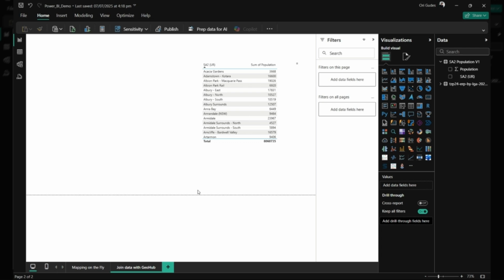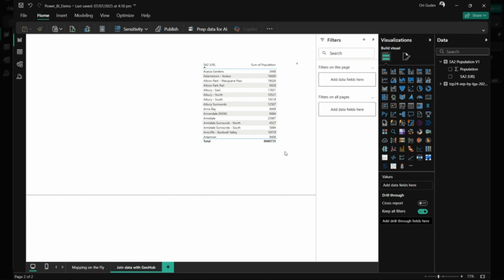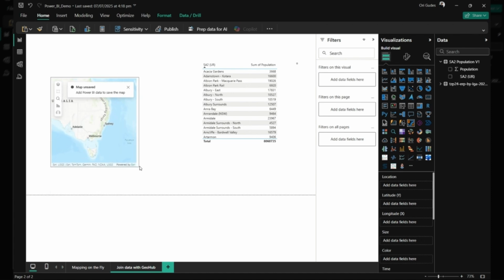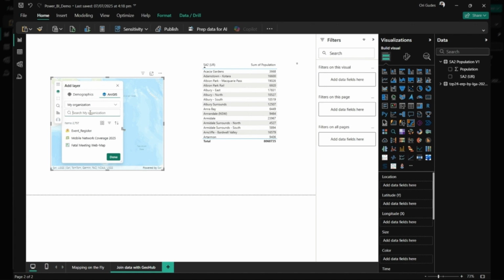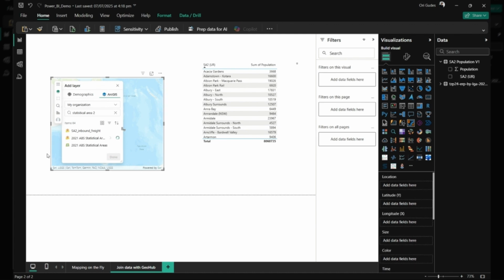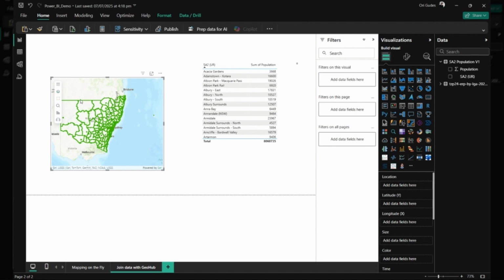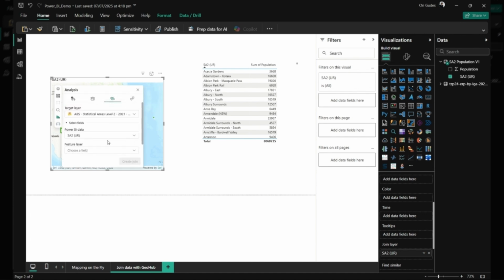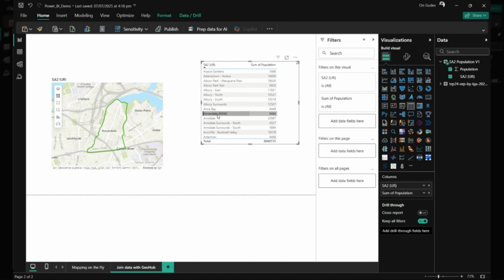How to join tabular data to a spatial layer from Enterprise Portal using ArcGIS Maps for Power BI.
Learn how to join tabular data to a spatial layer from Enterprise Portal using ArcGIS Maps for Power BI. In this quick demo, a simple walkthrough of linking attribute data to geographic features. If you are using ArcGIS Online, similar principles apply.